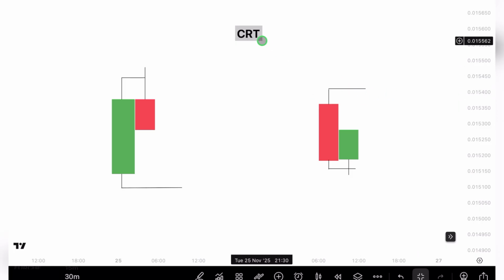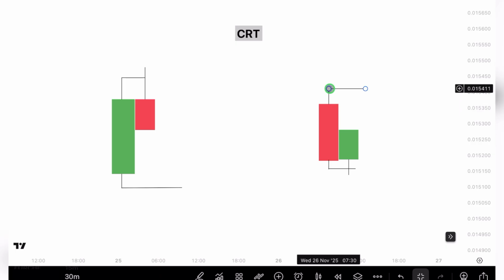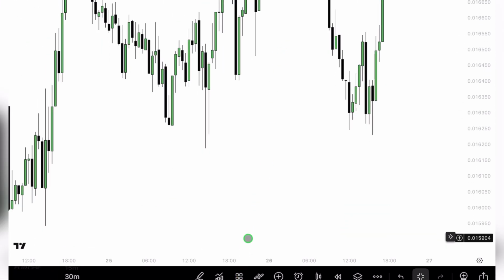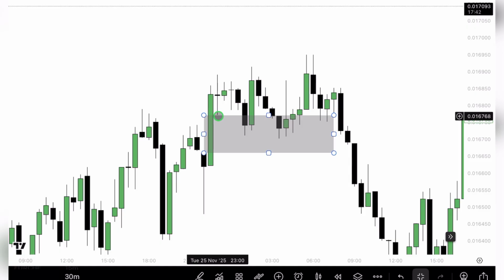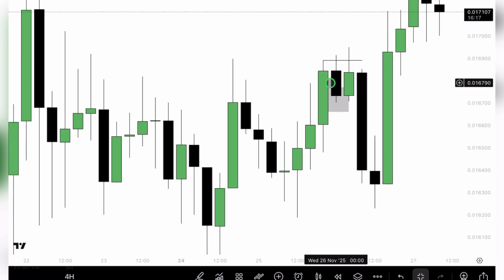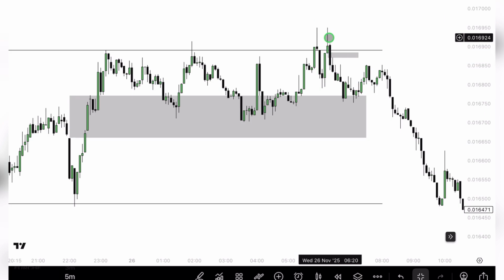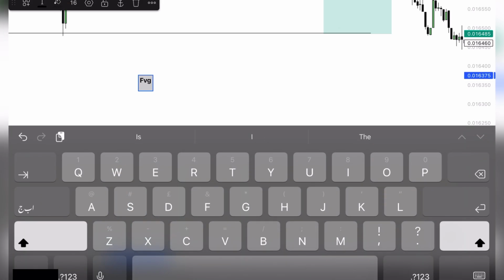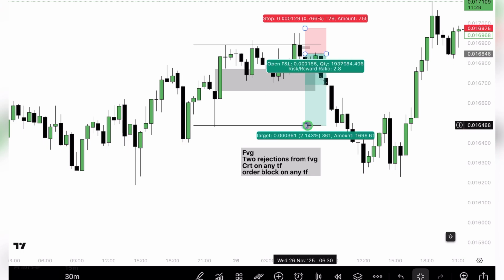CRT Trading Strategy with 85% WinRate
This is my second lecture about candle range theory or crt trading strategy and in this lecture i have tried to explain it in a better way using another example

In this video, I break down Candle Range Theory (CRT) step by step and explain how traders use CRT trading strategy to identify high-probability entries in the forex, indices, and futures markets.

You’ll learn what CRT in trading really means, how Candle Range Theory ICT traders apply it, and why CRT works so well around New York session, London session, and kill zones. This strategy is widely used by ICT traders, smart money traders, and price action traders to catch precise entries using liquidity, market structure, and institutional order flow.

I also explain:
 • What is Candle Range Theory (CRT)
 • How to mark the CRT high and low
 • Best timeframes for CRT trading
 • ICT CRT model explained simply
 • How CRT aligns with ICT concepts, fair value gap (FVG), liquidity grabs, and market manipulation
 • How to use CRT for forex, NAS100, US30, SPX, and indices trading

This video is perfect for beginners as well as advanced traders who want to improve entry precision, risk-to-reward, and overall trading psychology using price action and smart money concepts (SMC).

If you’re learning ICT trading, SMC trading, or want a clear explanation of Candle Range Theory strategy, this video will help you understand how institutions move price and how retail traders can align with them.

Crt trading strategy , romeo crt trading strategy, candle range theory full course, crt full course , romeo candle range theory course , ict candle range theory, ict trading strategy